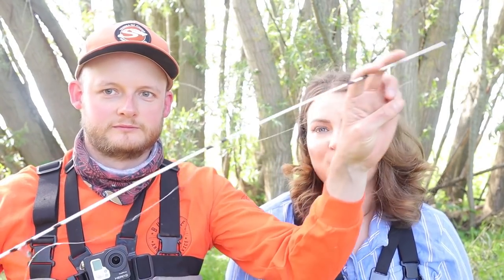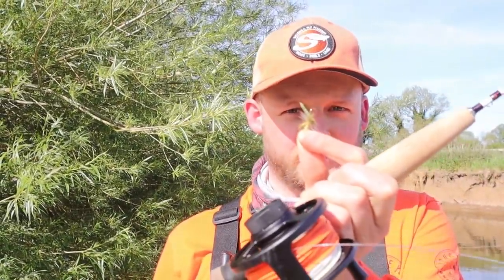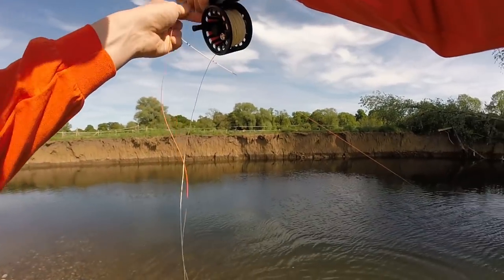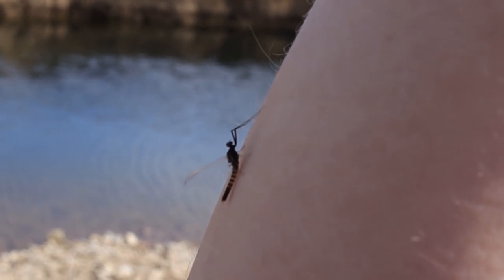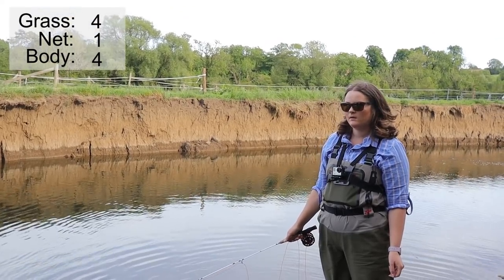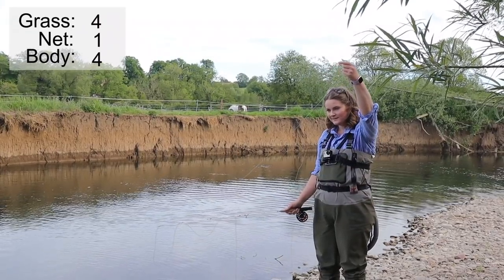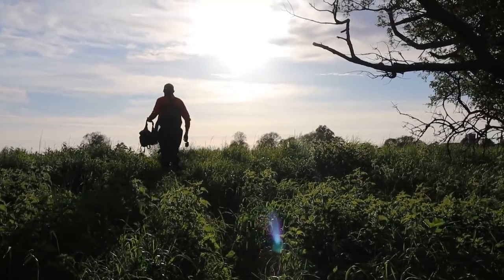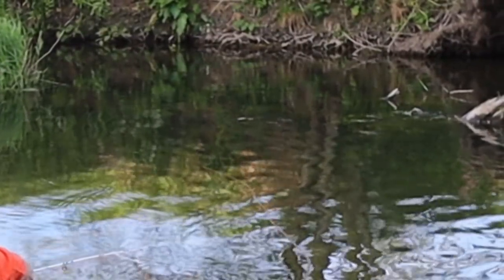SMALLEST Fly Rig Ever?! Scierra Baby Brook Outfit - Tiny Fly Fishing Rod Review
IB and Andy test out the Scierra Baby Brook Outfit. Including a 3 weight line, reel and backing, and the all important 3 feet 7 inch fly rod. Similar to the other micro practice rods and practicaster style small rods, it's a mini sized compact rod, but the Baby Brook is a full setup designed to both practice and fish with. But can IB and Andy catch any fish with the Baby Brook?

Get IB and Andy Merch Now!

Get The Outfits!

Baby Brook:

Dry Fly Rig:
Scierra Brook 10' 4# - Amazon

Duo Rig:
Scierra Brook 8' 4# - Amazon

French Leader Rig:
Scierra Brook 10' 2# - Amazon

Learn how to fly fish with the IB & Andy Fishing channel, your beginners guide to fly fishing for trout. With loads of tips on river fly fishing for beginners, UK Grayling fishing, how to catch trout in a river, how to euro nymph,  euro nymphing techniques and much more. With some of the best UK fly fishing videos for UK fly fishing techniques, IB & Andy show you how to catch grayling & trout from rivers.